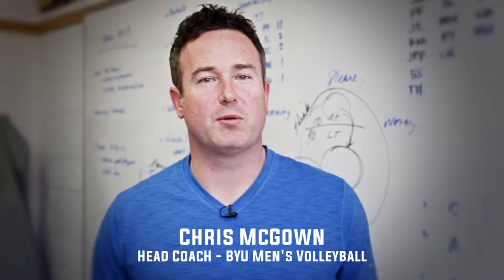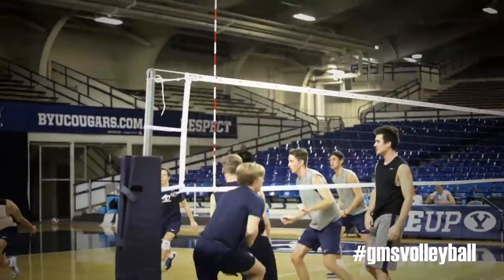Developing an Attacker's Toolbox by Chris McGown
Countdown to 2014 AVCA (Oklahoma City): Attacker Toolbox: Developing hitters that see the game - Catch Chris McGown Thursday December 18th, 3:45pm on Metaflex Court 1